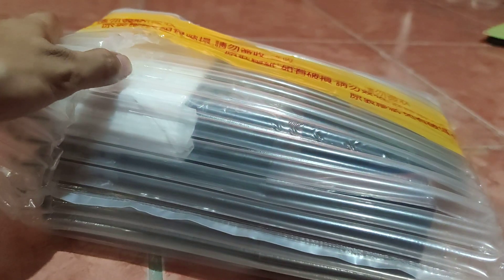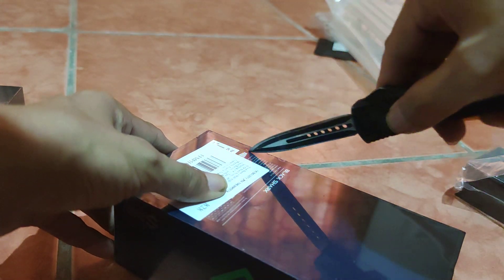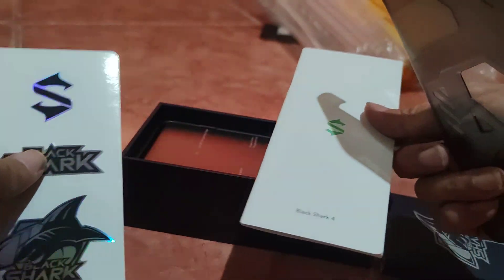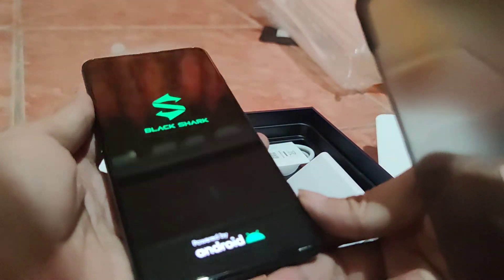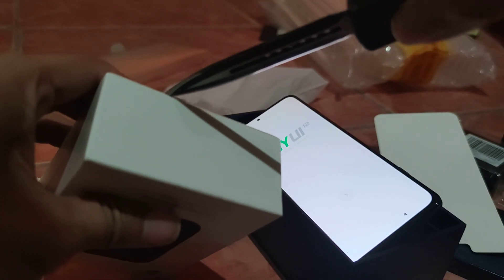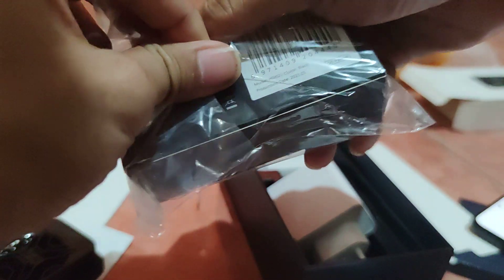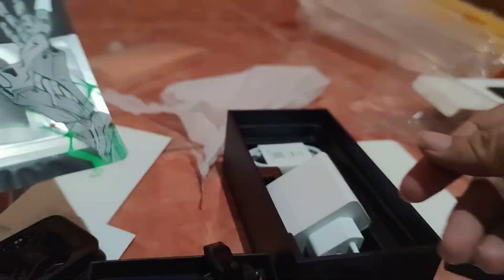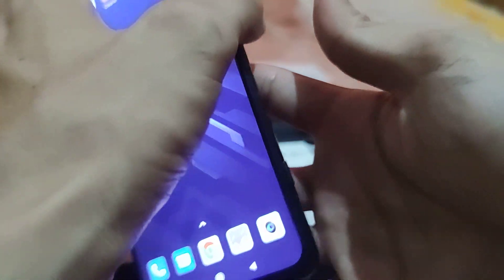black shark 4 unbox with freebies